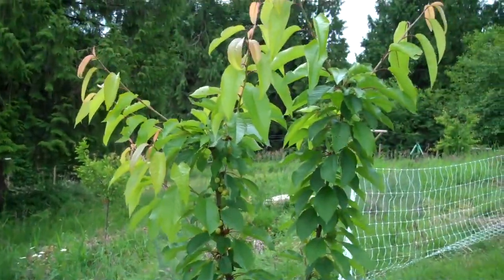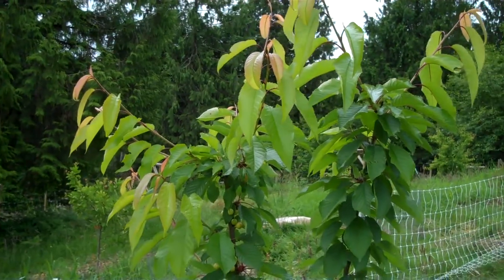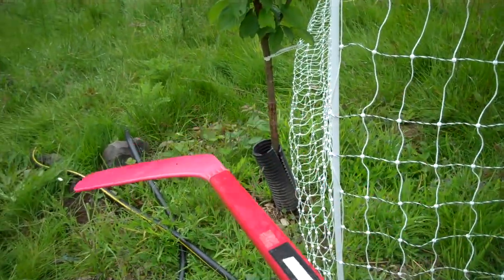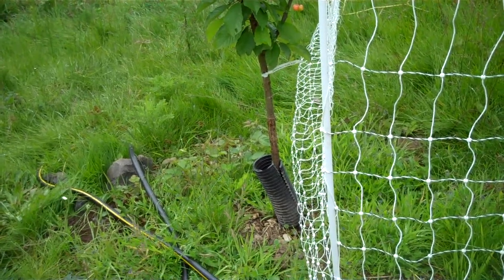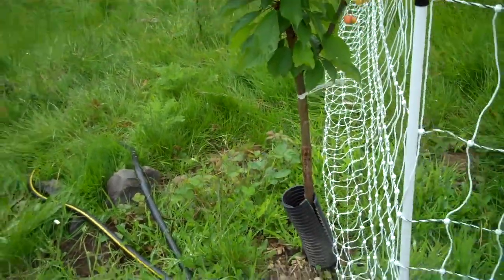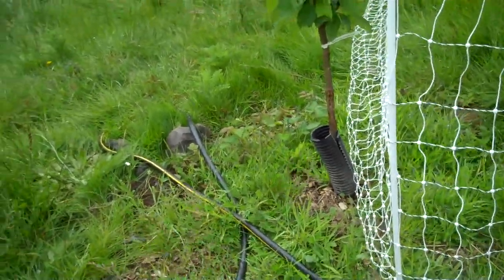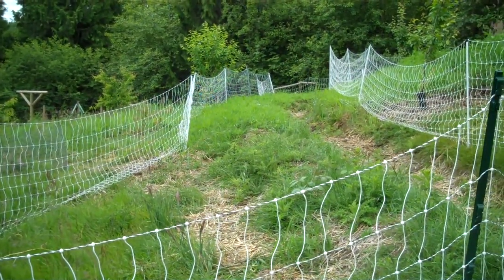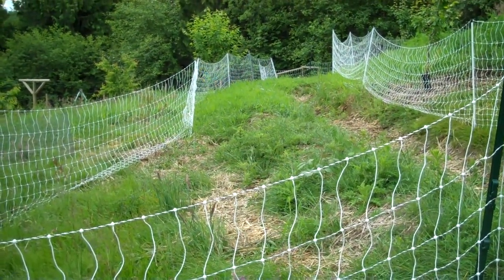Tree Slug Update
Here's the update on how my plan to use 6 chickens plus a solar powered chicken fence to eliminate the pesky tree slugs from destroying my cherry and pear trees.